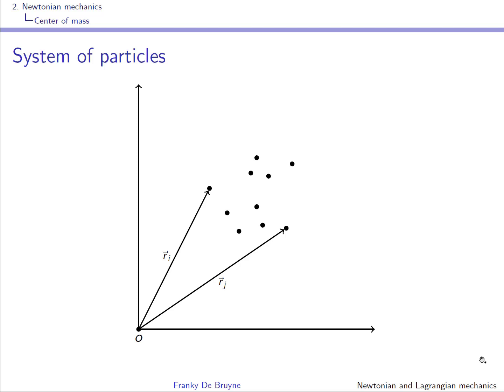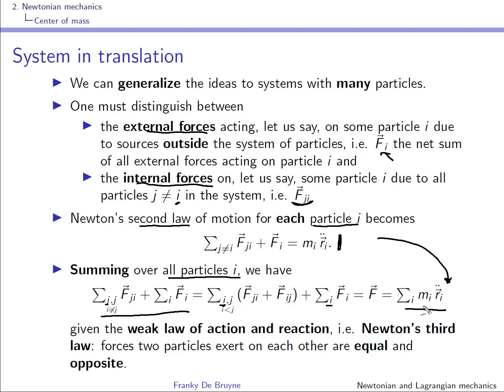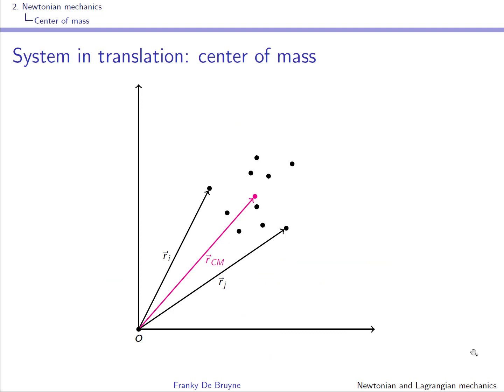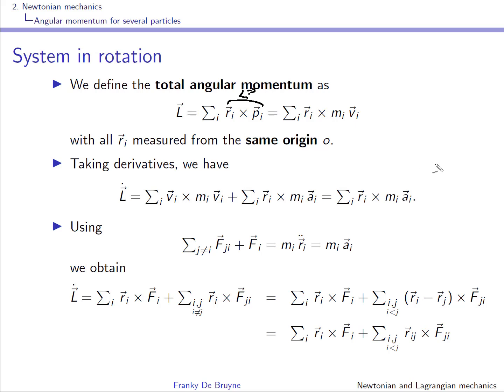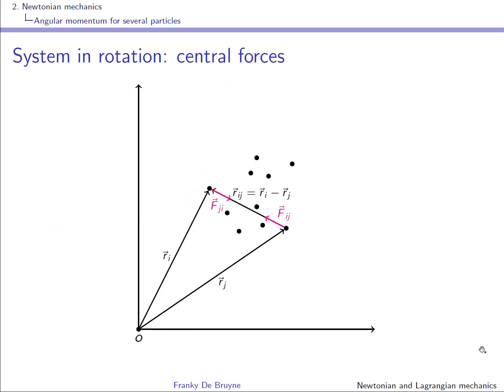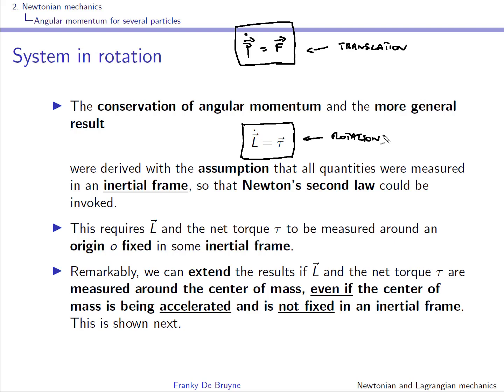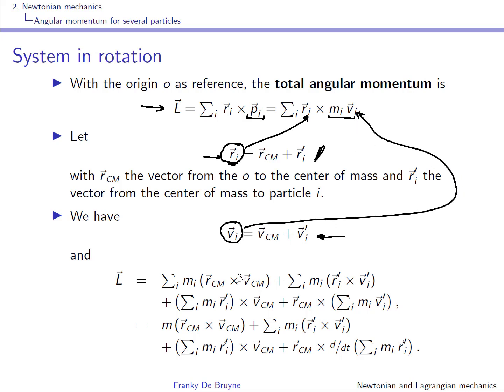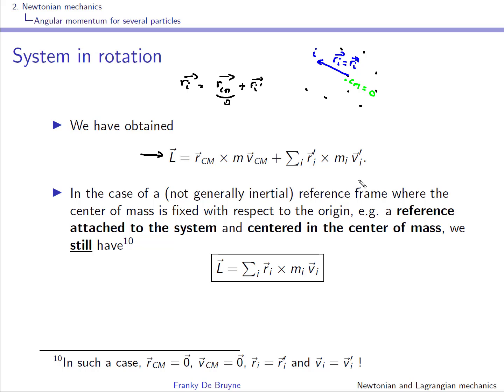Mechanical dynamics (Newtonian and Lagrangian mechanics): vidéo 2.4 System of particles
Generalisation of the second law of Newton (translation and rotation) for systems of particles